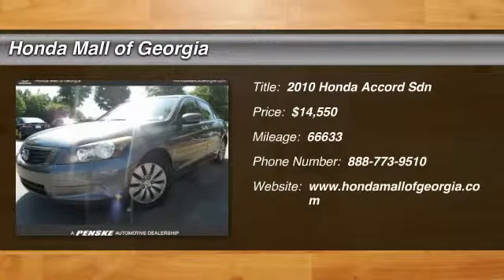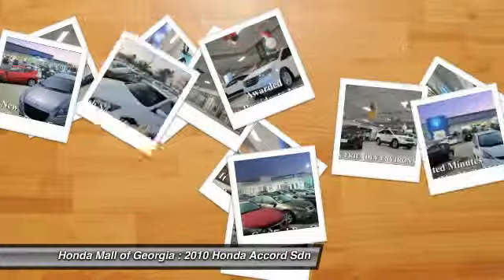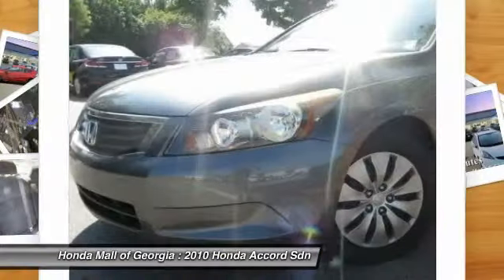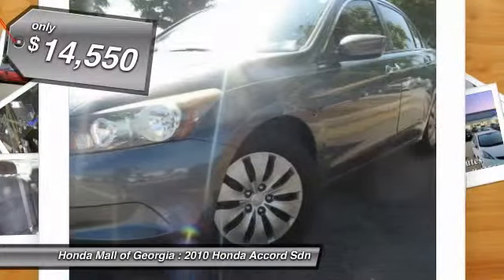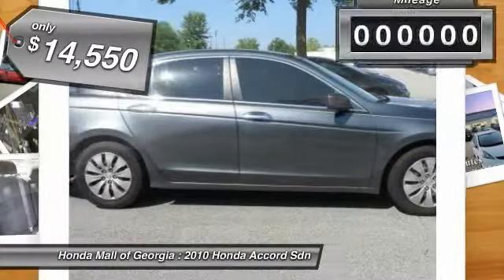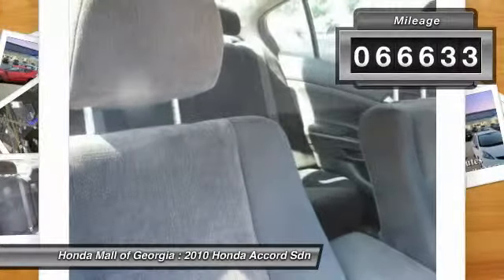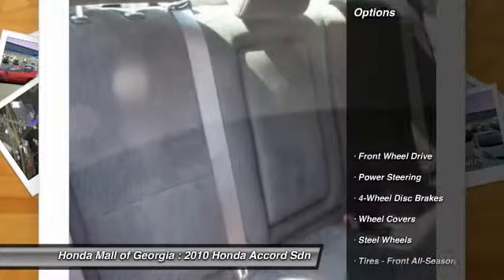2010 Honda Accord Sdn Buford GA 440749A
2010 Honda Accord Sdn LX - $14550

This 2010 Honda Accord Sdn 4dr 4dr I4 Auto LX Sedan features a 2.4L DOHC MPFI 16-VALVE I 4cyl Gasoline engine. It is equipped with a 5 Speed Automatic transmission. The vehicle is Polished Metal Metallic with a Black Cloth interior. It is offered As-Is, extended warranty is available. - EPA 31 MPG Hwy/21 MPG City! GRAY exterior, LX trim. CD Player, iPod/MP3 Input, Head Airbag. 5 Star Driver Front Crash Rating. SEE MORE!Honda ACCORD: QUALITY LIKE YOU'VE NEVER SEEN BEFORE5 Star Driver Front Crash Rating. 5 Star Driver Side Crash Rating.